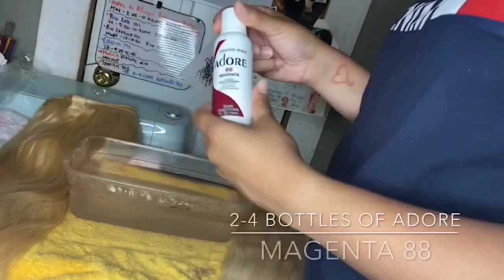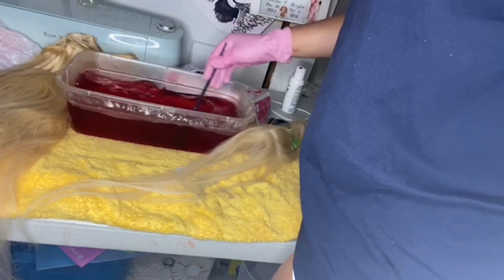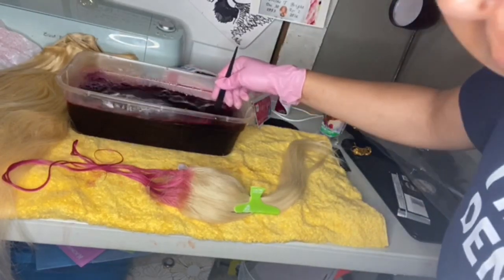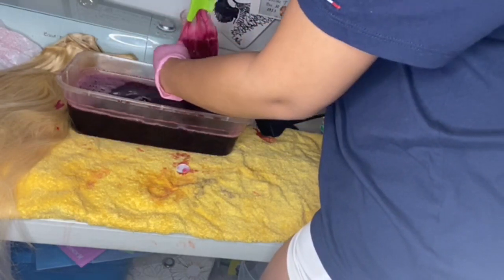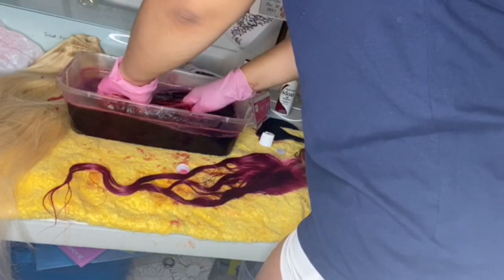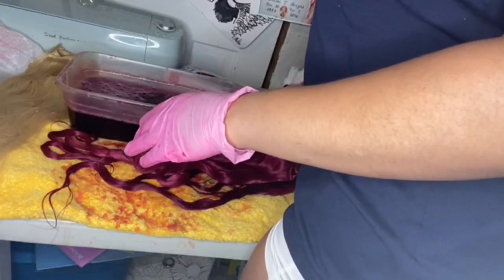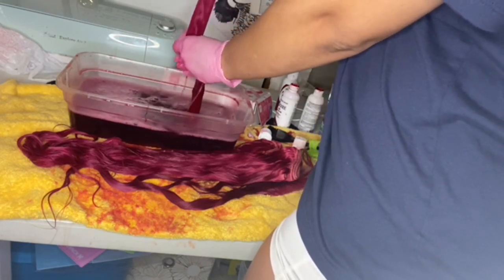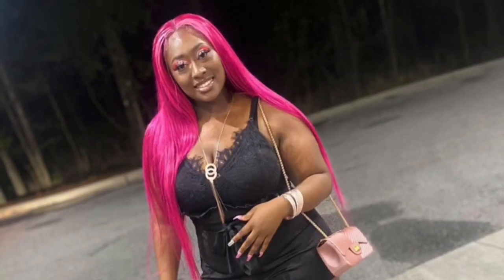WATERDYING 101 613 BUNDLES & CLOSURE ADORE MAGENTA 88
Hey Y’all 💕

Materials Used

Adore Magenta 88
Hot Water
Mixing Brush
Gloves
Hair -AliExpress
613 4x4 Closure
26” 28” 30” Bundles